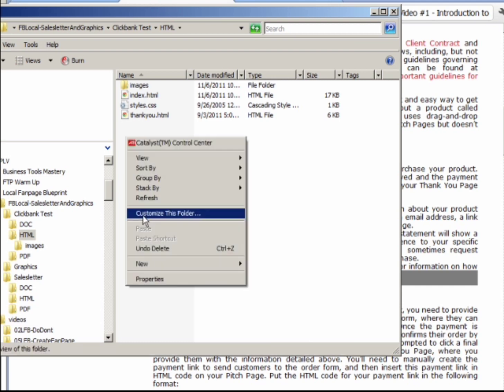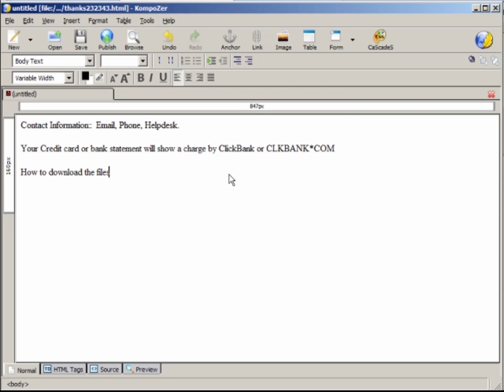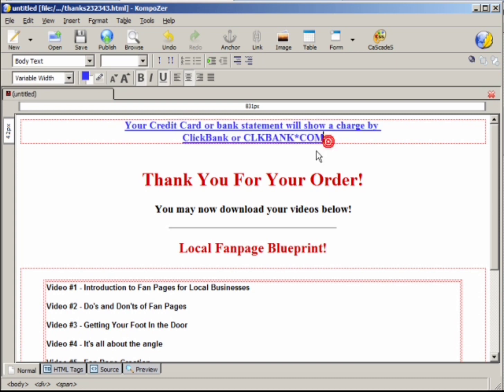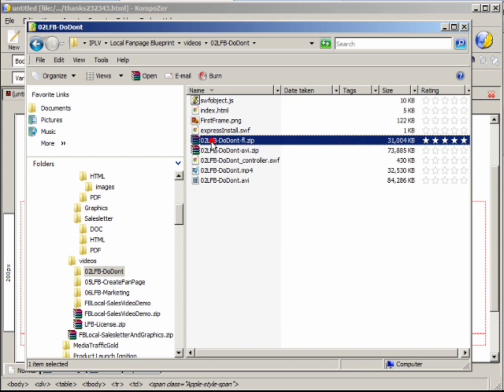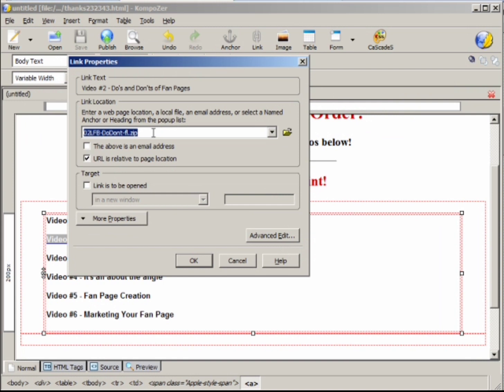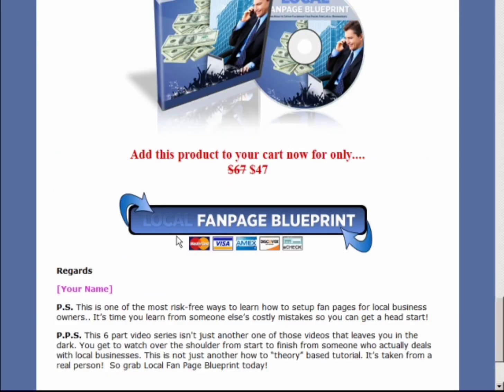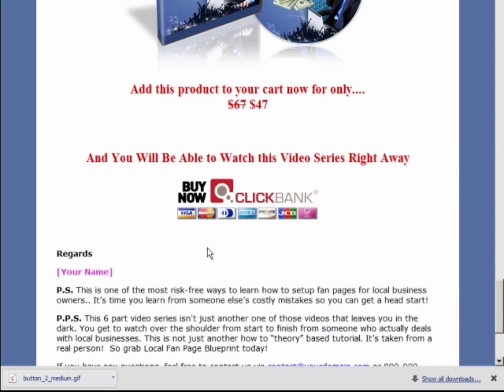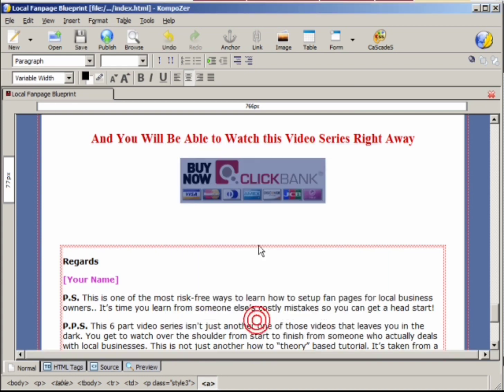Click Bank ||payment link|| and earn By $500 rupes part 6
This is one matter that you must really understand…

As you likely already know and suspect, you will need to understand what Clickbank is. Clickbank is an online retailer. This is what makes it relatively easy for anyone to find products that they can promote and earn hefty commissions from.

Clickbank is deemed to be the leading site for selling digital products.

Do you understand the significance of a site like Clickbank?

Let me ask you if you are facing these problems:

- You find it hard to find the right tools to sell your product...

- You find it frustrating because you are not bringing in the money that you have dreamt about...

- You have tried to succeed with Clickbank but just don't have the knowledge or tools that you need to succeed...

No wonder people get so frustrated in their efforts with using Clickbank!

Make no mistake about it...